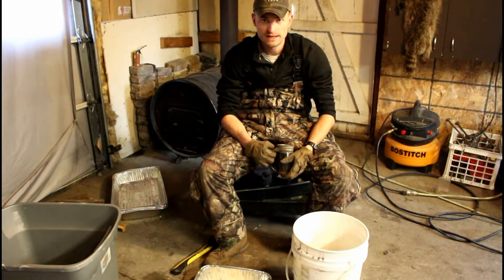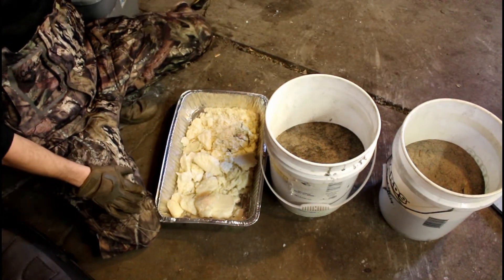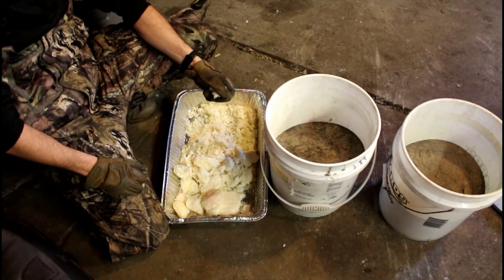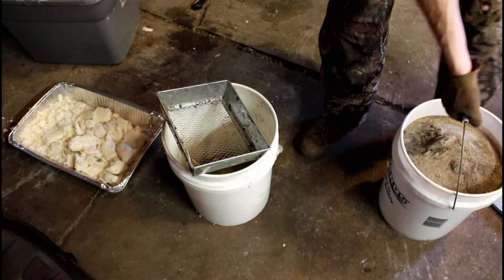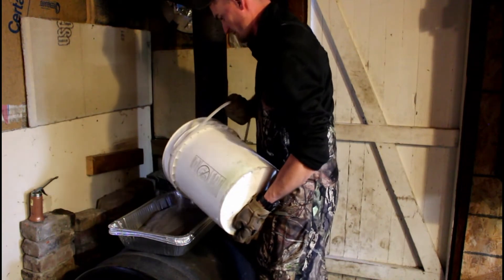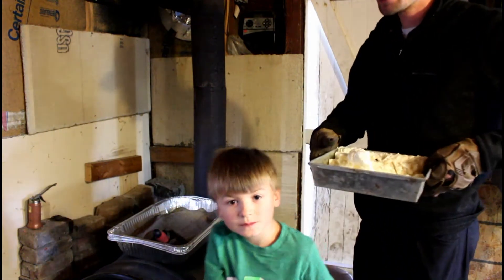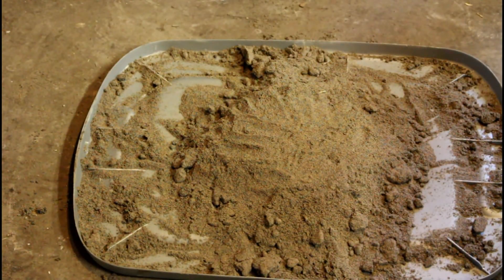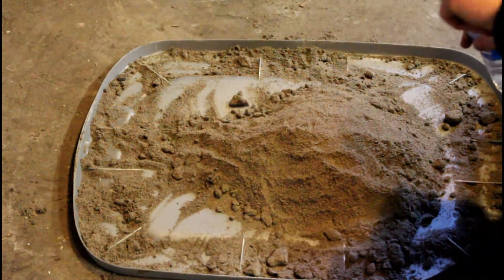Making Waxed Dirt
What more can I say the title says it all.